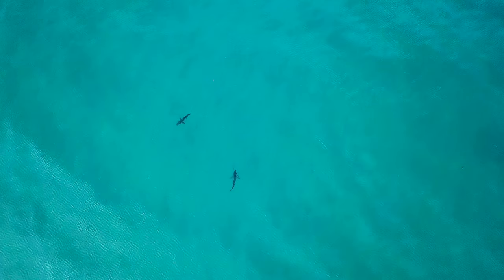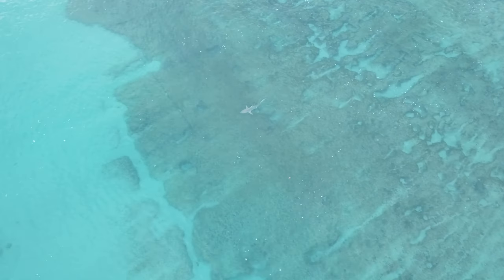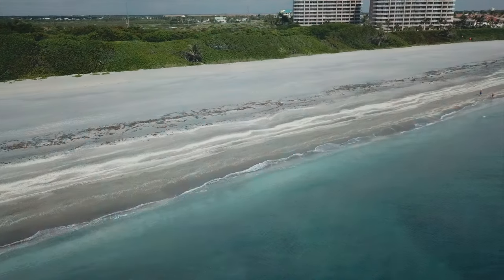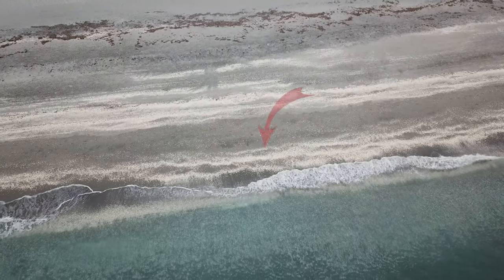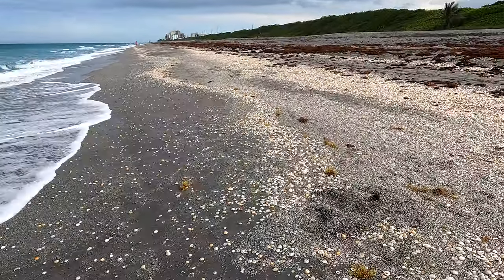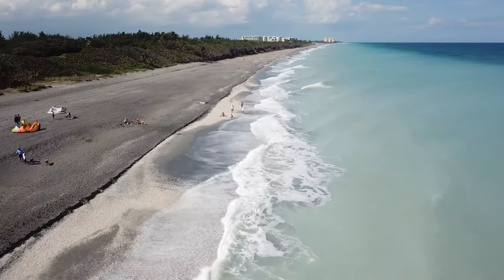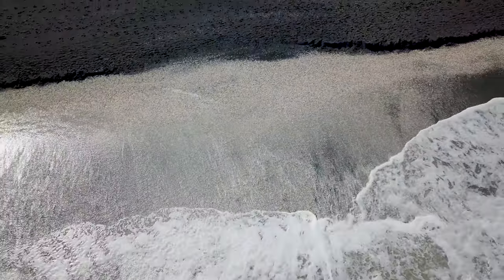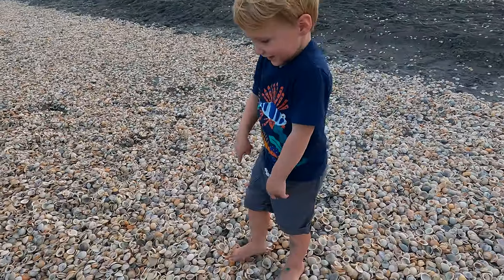How to Find Shark Teeth on Florida's Southeast Coast Beaches! (Jupiter & Juno Beach)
Shark teeth hunting on the beaches of Southeast Florida. We found hundreds of shark teeth over various days and a variety of conditions. The beaches we found the teeth on were Jupiter Beach in Jupiter Florida and Juno Beach in Juno Beach Florida. The east coast of Florida isn't very well known for its shark teeth, but they are there if you know how to look for them. This video will explain why there are so many teeth, show you some tips and tricks to finding where the shark teeth are, and how to spot them on the beach.

The teeth can be found in a variety of conditions. I've had my best luck on the incoming tide as the waves are hitting shell beds. I've also had great success at low tide as well. At low tide the teeth are a bit more spread out most times, it is especially good when sandbars are out and you can search the shell beds just out of the water and at the waterline and even rolling across the tops of the sandbars. It comes down to knowing how to identify the right shell bed to spend your time looking in to maximize your finds. I rarely look in the dry shell beds, but I hear of people who find some of their best teeth there and I found my best great white tooth in one as well.

I'm by no means an expert at this and just started finding teeth in 2021. It took me a while to figure out how to find the teeth. I searched a handful of times over the past few years and came up empty-handed. I saw some posts online with people finding them over the years and people have been pretty quiet about how they find them. The fact that there are billions and more likely trillions of teeth out there, I figured I'd share some of my tips because there is more than enough to go around and a lot of fun for the family to do. I hope this video helps you find some shark teeth.